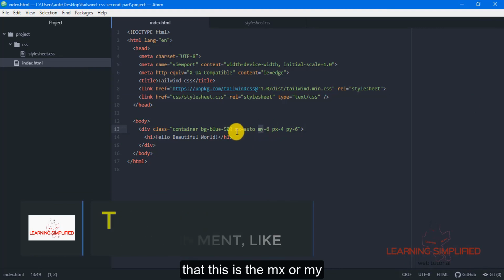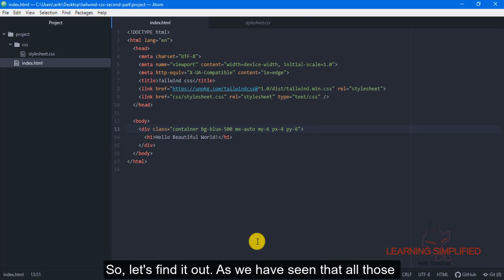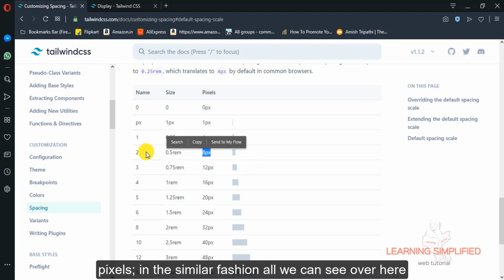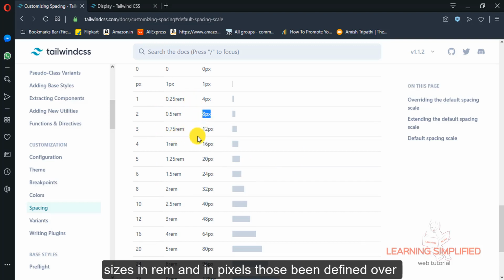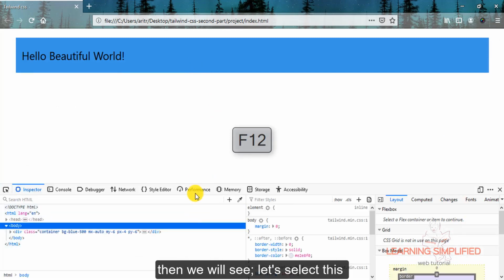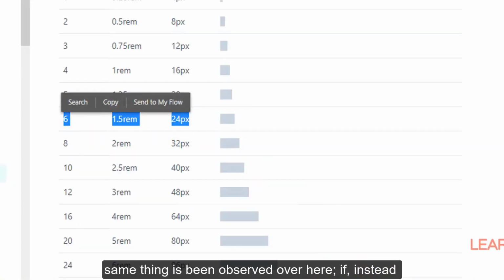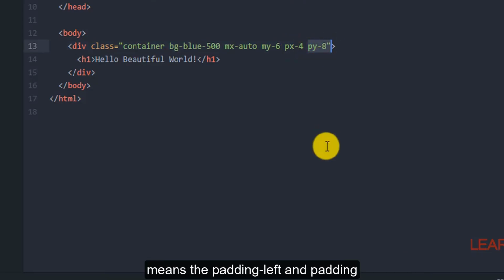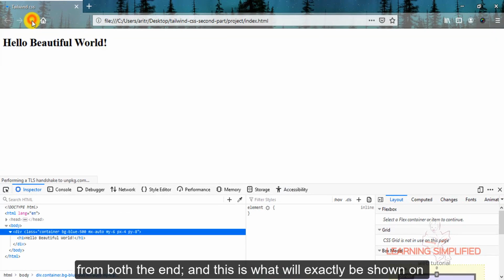Tailwind CSS Tutorial for Beginners- Part4:Numbers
Significance of numbers used along with the margin-padding class in tailwind css.

In our previous video tutorial on tailwind css we had repeatedly used some numbers as class names out there; but what is the significance of these numbers?
why they were used and what property(s) are assigned against them?
This is the part which is been described over here. Watch out the tutorial.

Things those we are going to learn in this part of tutorial are:

1. What is the significance of numbers used with margin-padding classes in our project with Tailwind css
2. Checking the properties with code inspector panel and its validity.

In the next video we will be Knowing about display properties in our project.